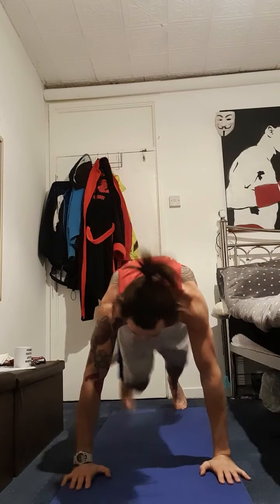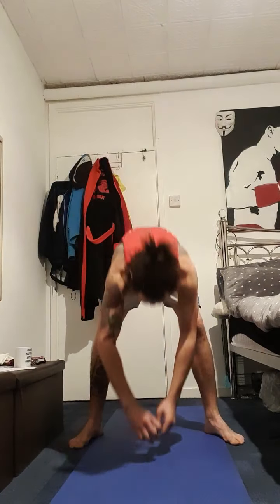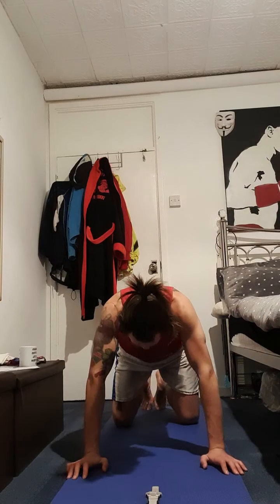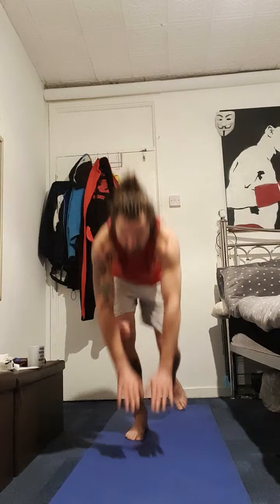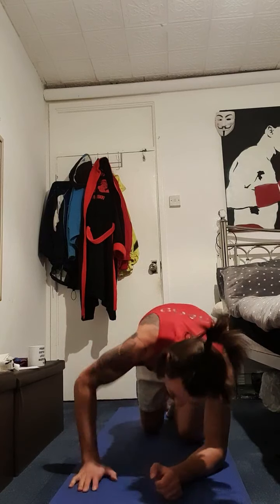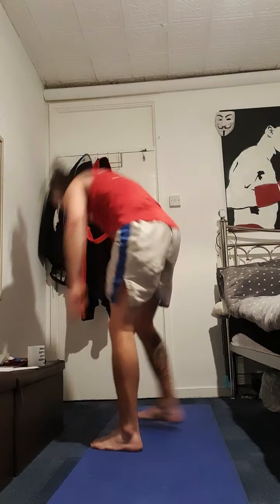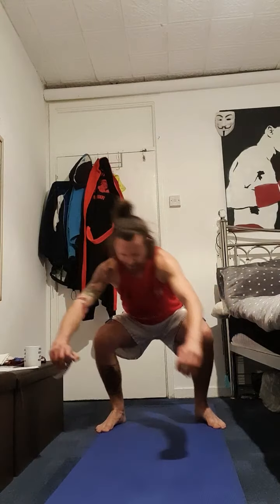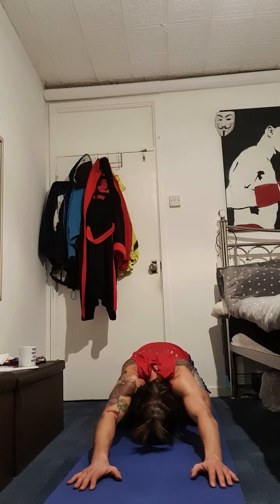Sweaty Friday Bodyweight Workout With The Doctor 💪🏼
Wed Fri 6pm Insta LIVE